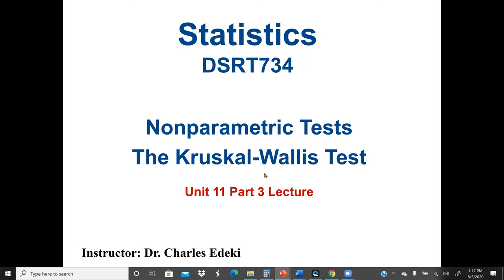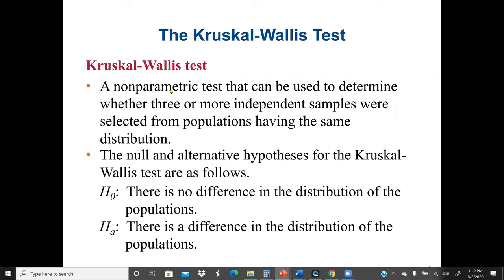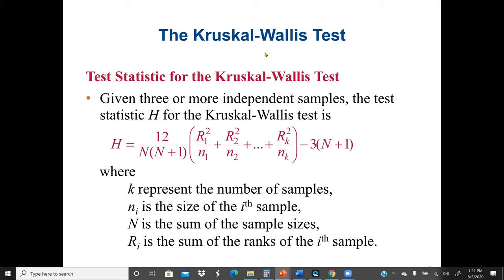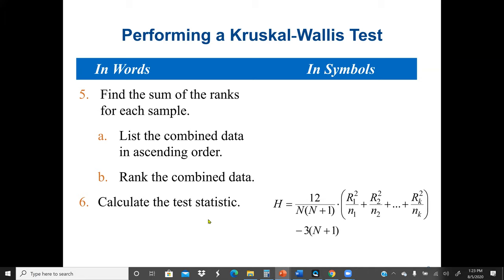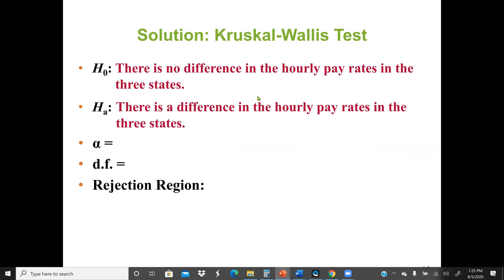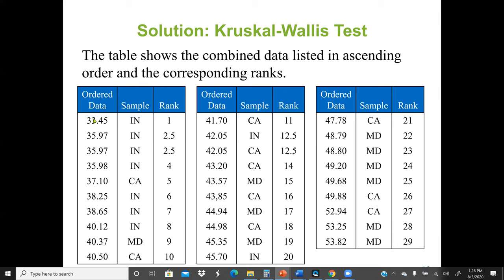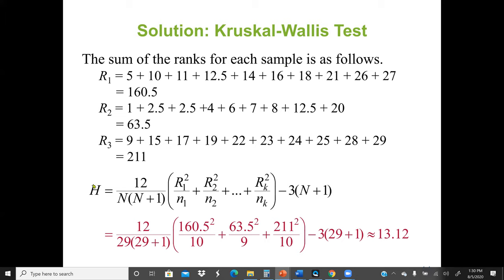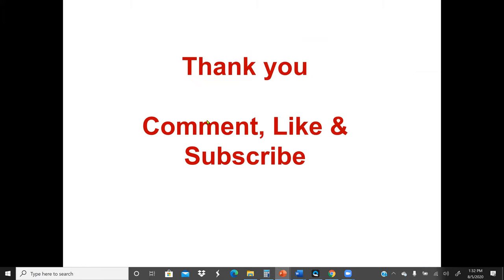How to Use Kruskal-Wallis Test. Non-parametric Tests -The Kruskal-Wallis Test - Statistics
Use the Kruskal-Wallis test to determine whether three or more samples were selected from populations having the same distribution.
The Kruskal-Wallis H test (sometimes also called the "one-way ANOVA on ranks") is a rank-based nonparametric test that can be used to determine if there are statistically significant differences between two or more groups of an independent variable on a continuous or ordinal dependent variable.